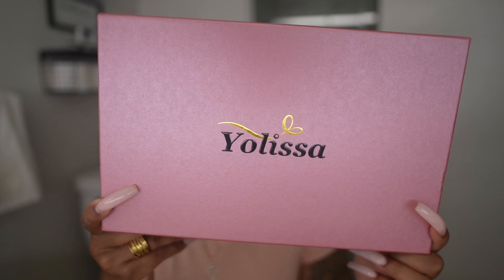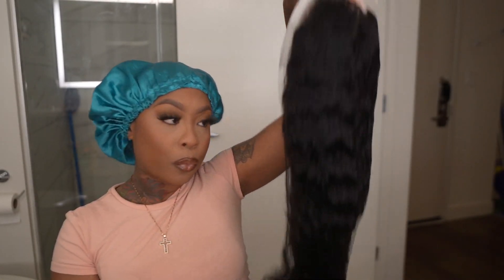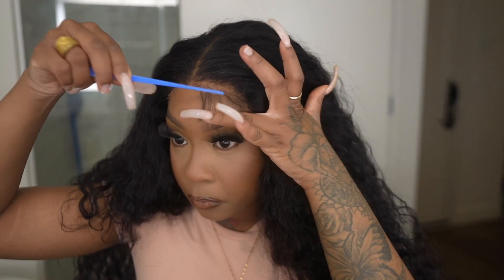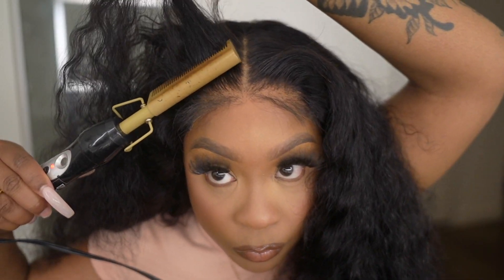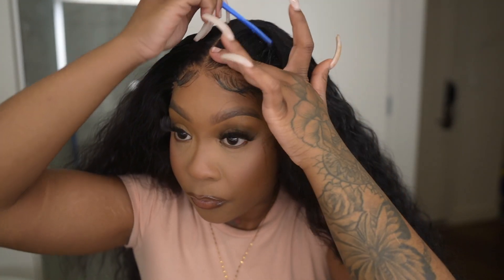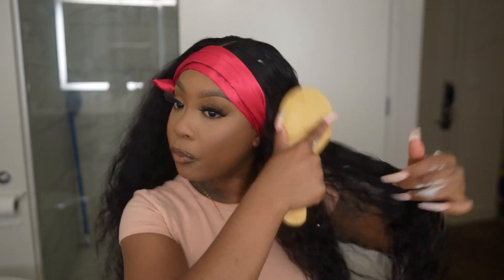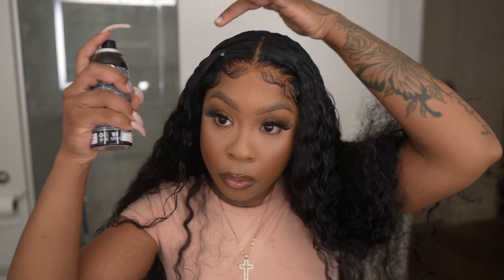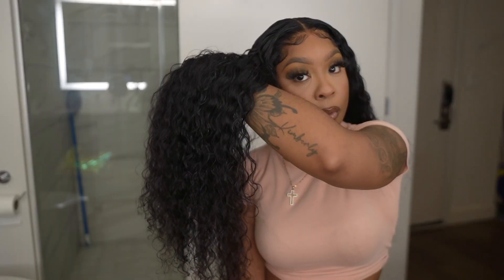Fluffy Water Wave Ready to Go 5*5 Pre Cut Closure Lace Wig | Quickest Install | YOLISSA HAIR🩷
●▬▬▬▬▬▬▬▬▬♛Yolissa Hair♛▬▬▬▬▬▬▬▬●
Hair Info: yolissawearandgo water wave 5*5 lace closure wig 26 inches